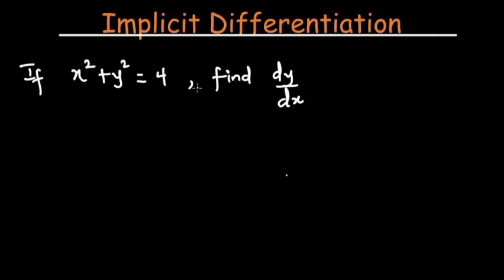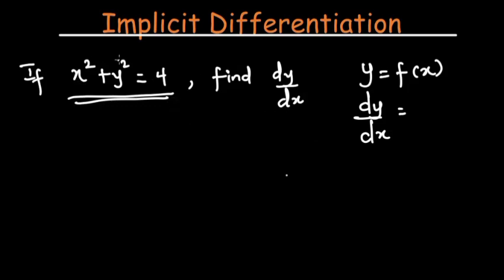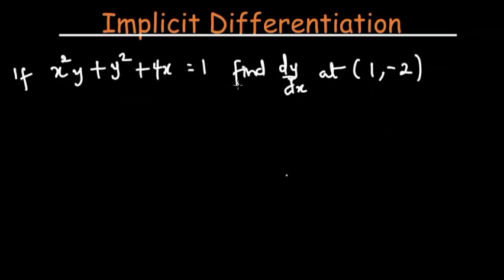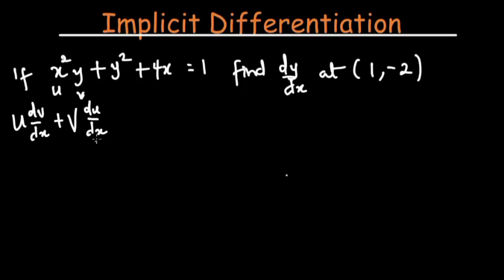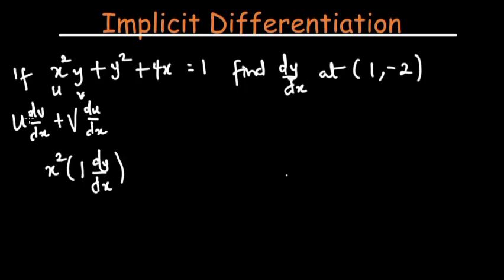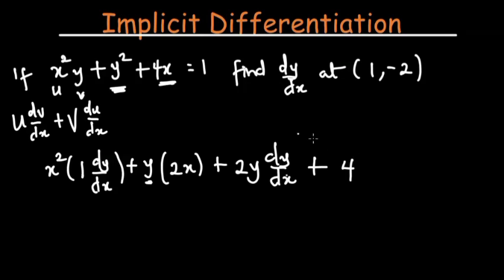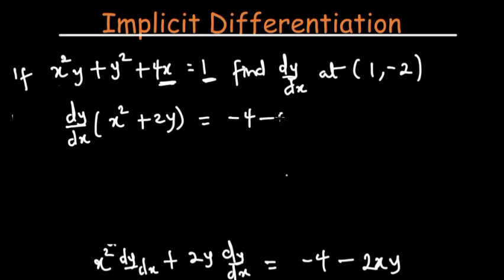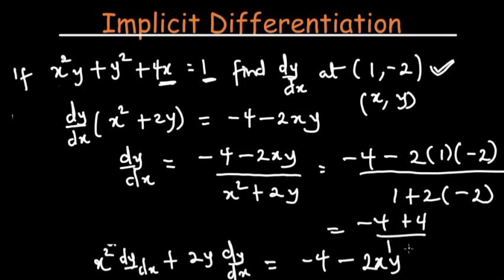How to solve Implicit Differentiation problems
This video explains how to tackle problems on implicit differentiation with clear and easy to follow examples. Some derivatives result in having to use product rule and implicit differentiation to solve them. This video breaks down how approach problems like that.